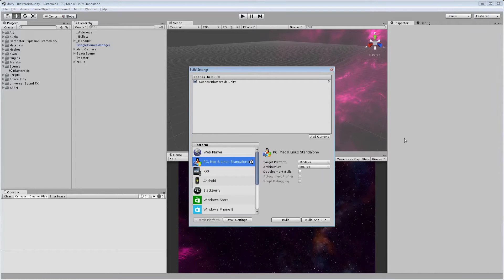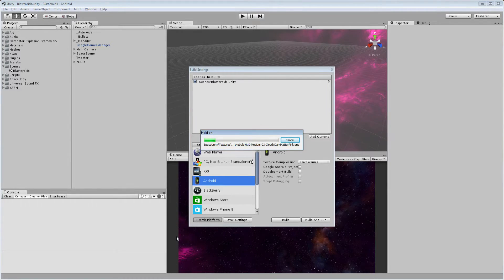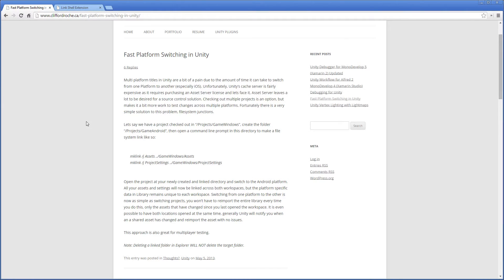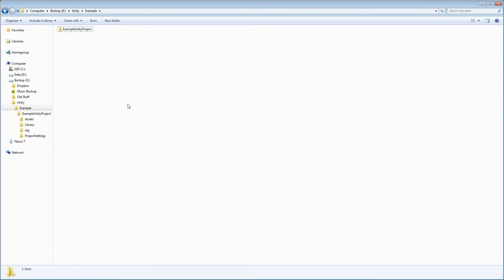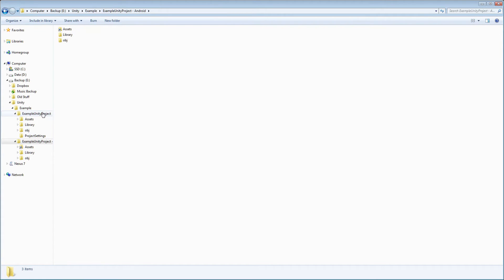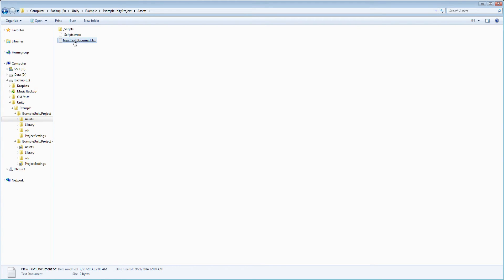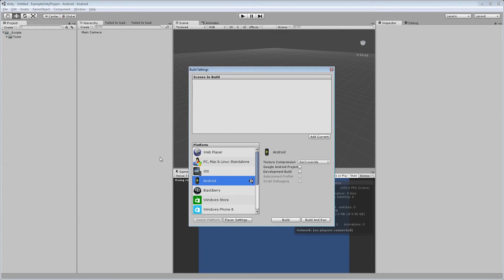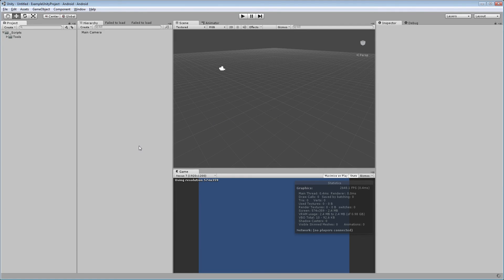Unity Tutorial - Fast Platform Switching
Save time switching platforms in Unity 3D!